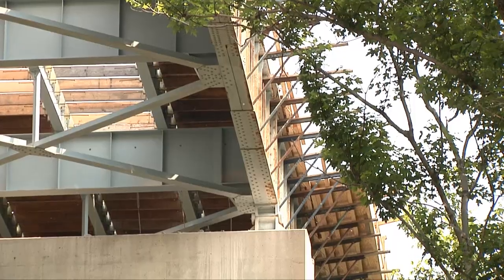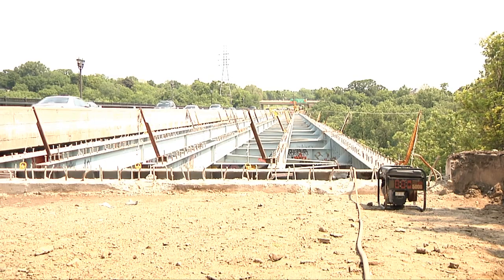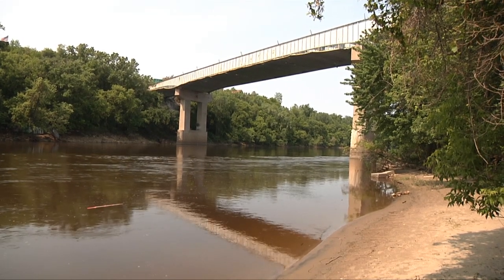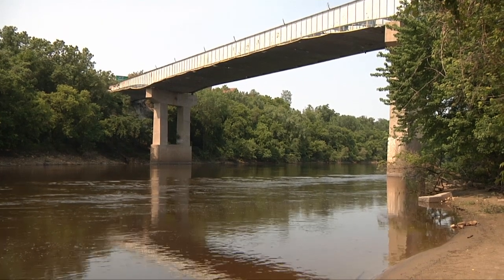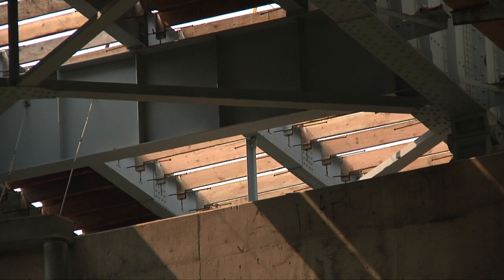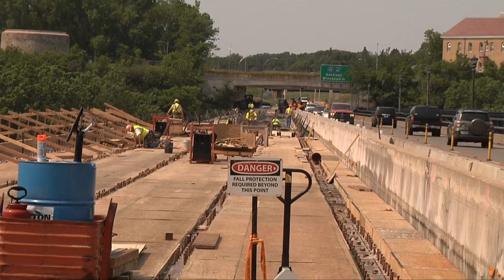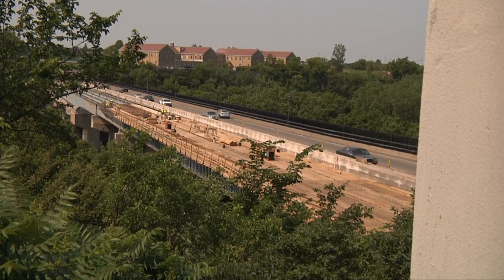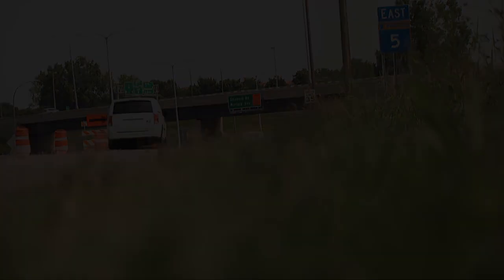Hwy 5 project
The Hwy 5 project video summarizes the construction project for the Hwy 5 Bridge between St. Paul and Ft. Snelling. Eric Rustad, project engineer, explains what is taking place on the bridge and the timelines for completion.